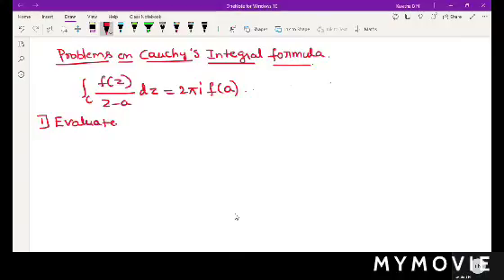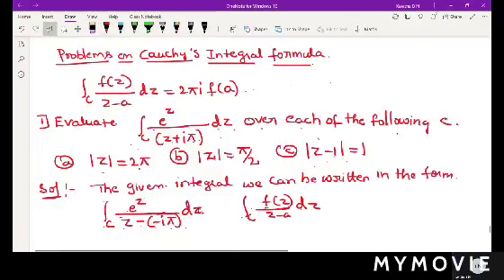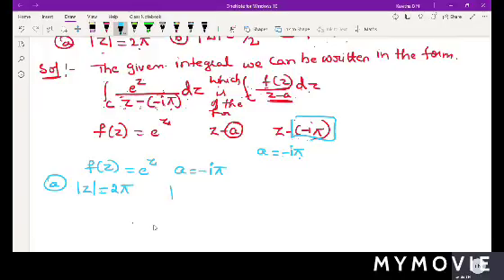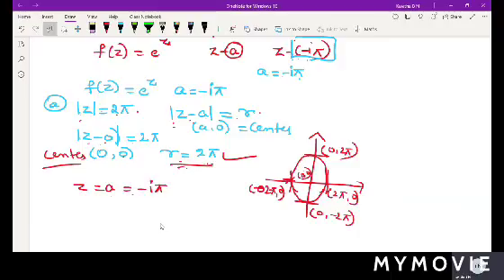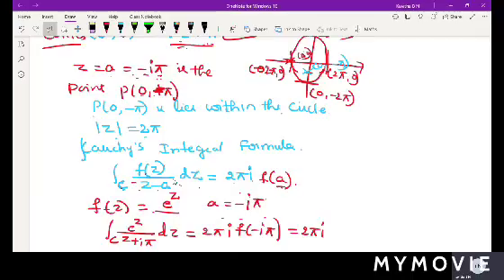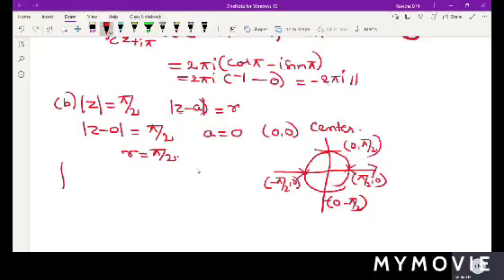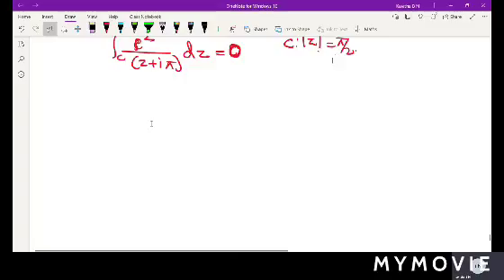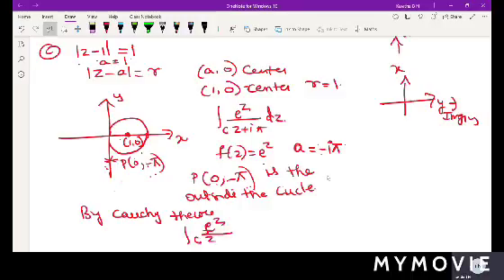18MAT41 Cauchy's Integral Formula